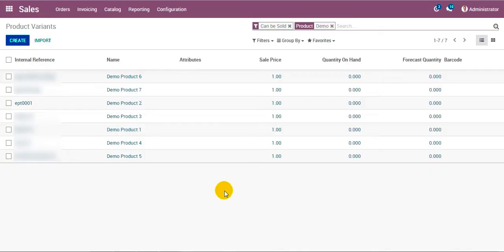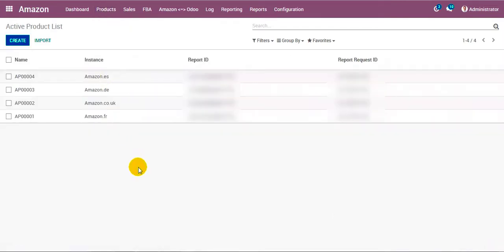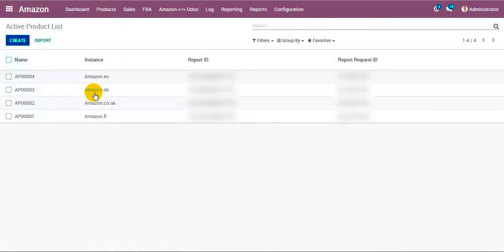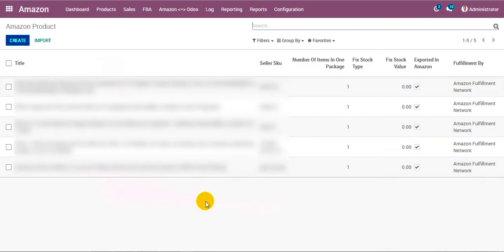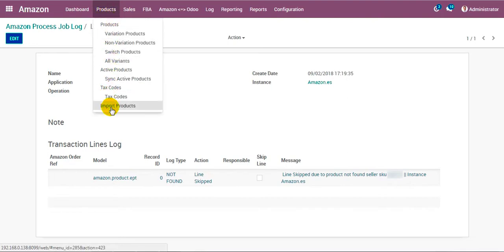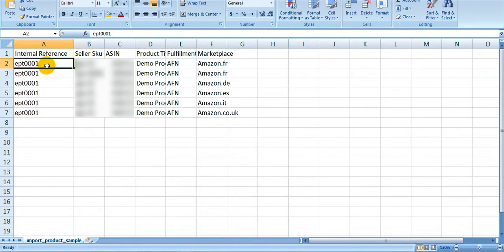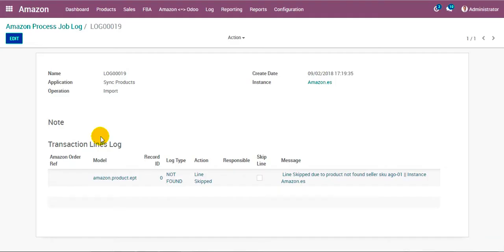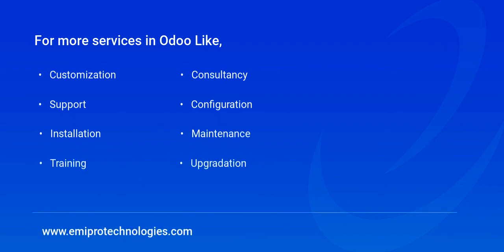How to map or synchronize odoo product with amazon products | Amazon Odoo Connector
User guide of Amazon Odoo Connector:

When orders are imported from Amazon and if they don’t find a Product in ERP, then it will automatically create a new Odoo Product and Amazon Product also. It will also make mapping between Odoo Product and Amazon Product.

This video will guide you to how to connect and synchronize your products between Amazon and Odoo.